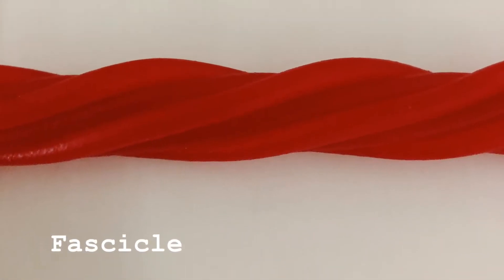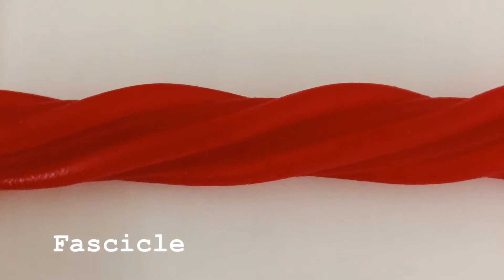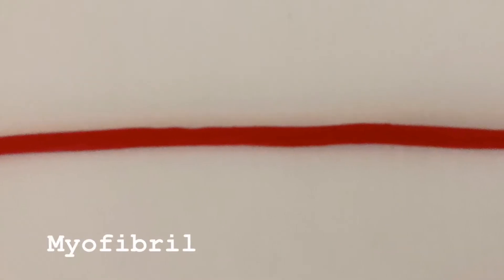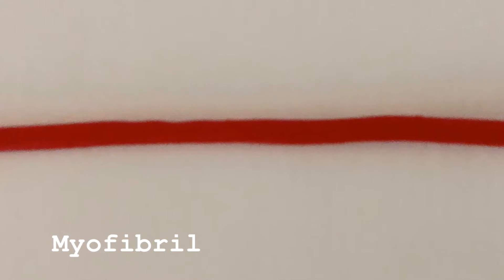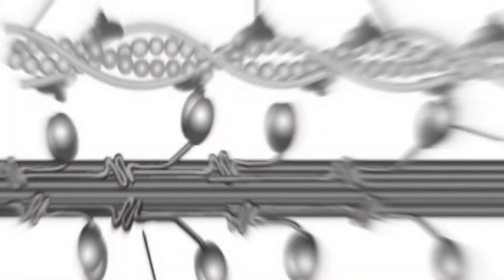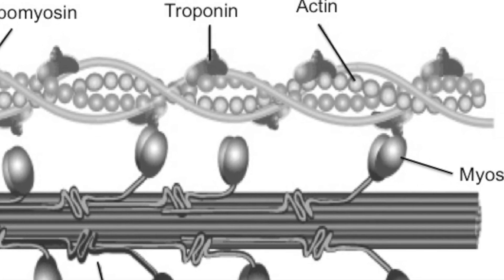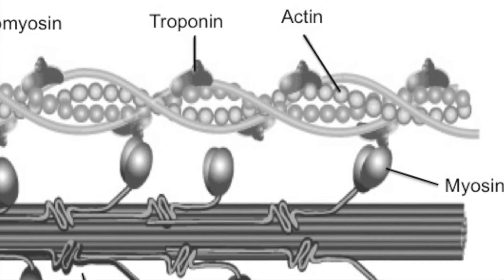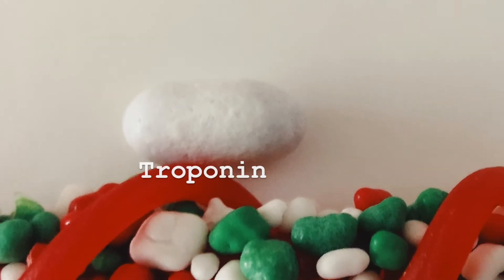Sliding Filament Theory Candy Model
Anatomy & Physiology Project by Katy Merchant & Gabriella Nawrath